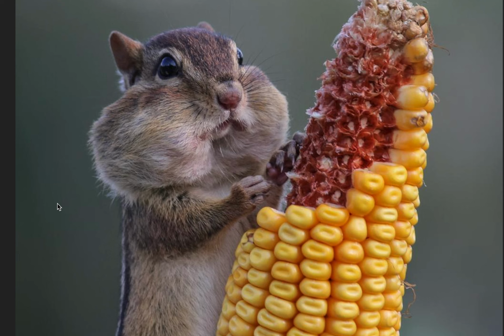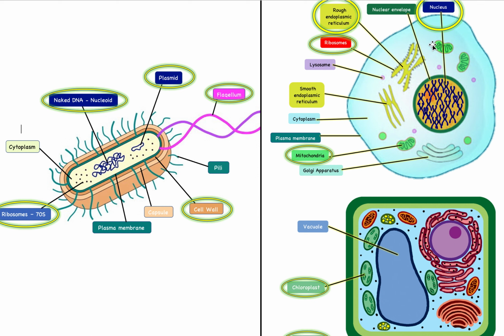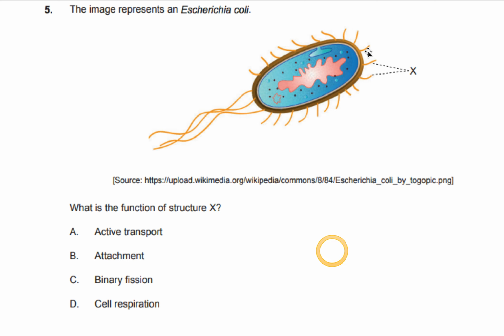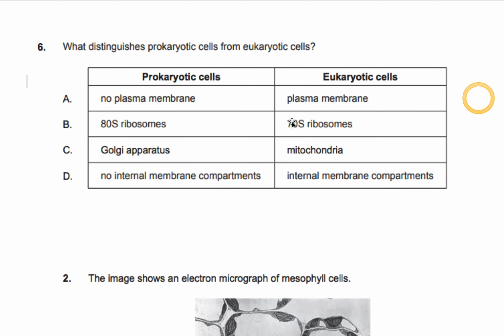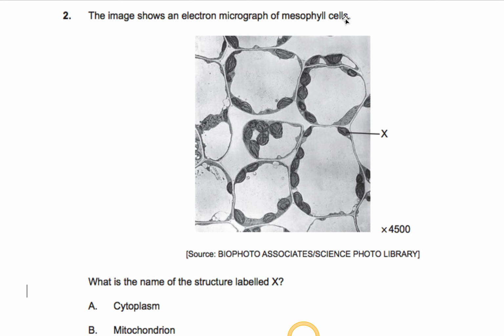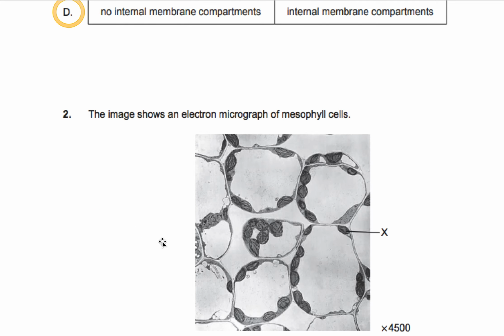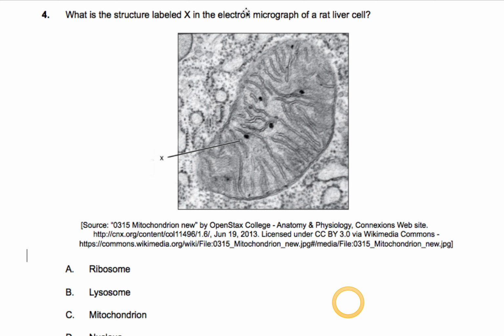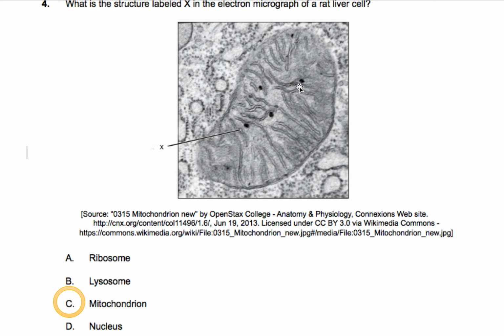(1.2) - IB QUESTIONS (#1) - Eukaryotic & Prokaryotic Cells - (IB Biology) - TeachMe